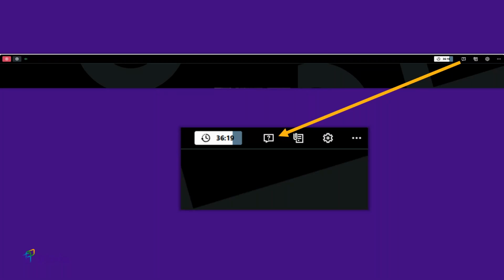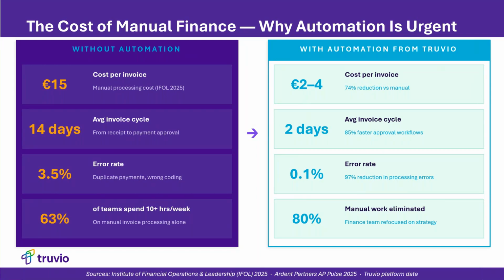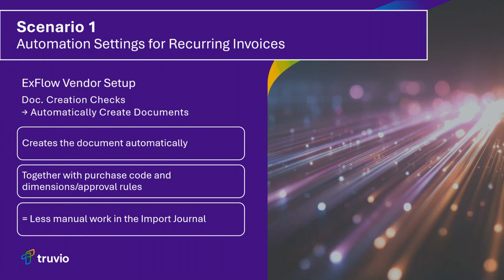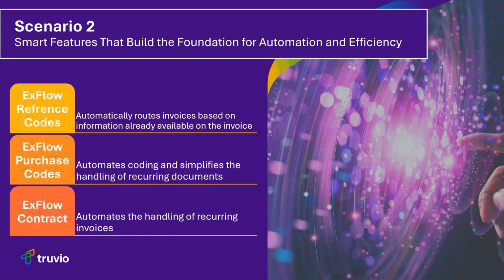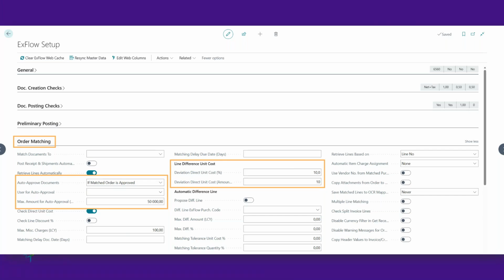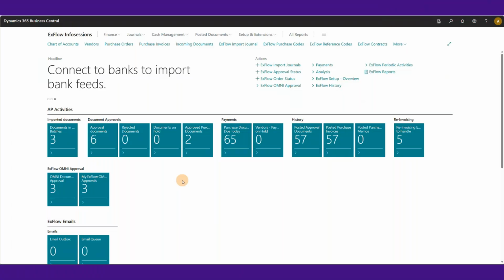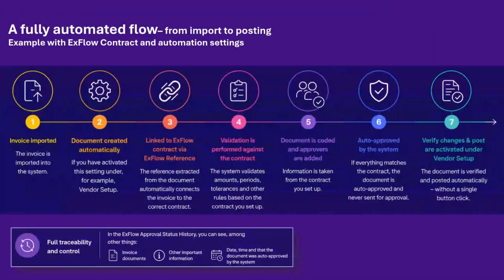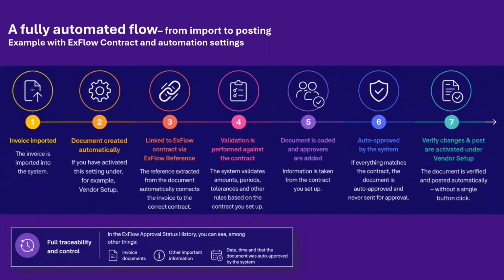AP Automation - Simplify Manual Processes: Smart Settings That Make a Difference!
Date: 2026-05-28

Description:  In this info session, we will highlight common manual processes in AP Automation (formerly ExFlow) that can be simplified through smart configuration. You’ll gain insight into how small changes in your setup can reduce manual work and improve efficiency in your day-to-day processes. We will walk through practical examples of quick fixes and key settings that are often overlooked, helping you make better use of the system’s capabilities and streamline your workflows.

0:00 Start